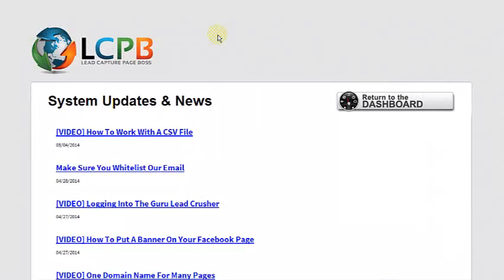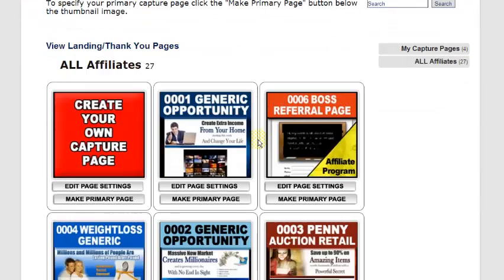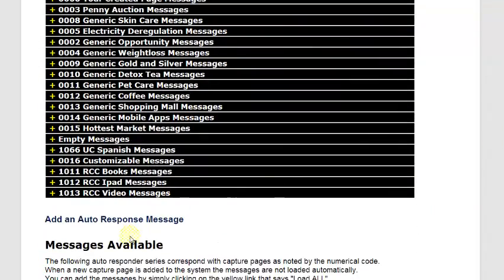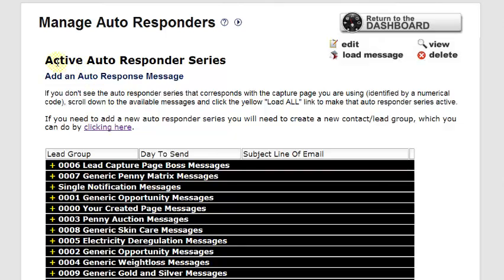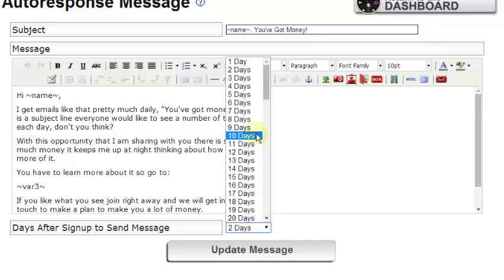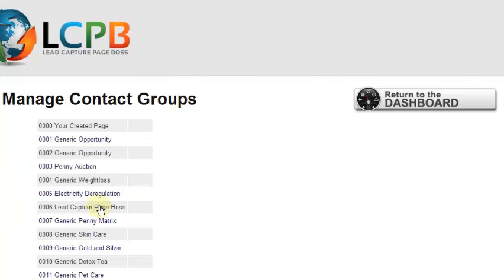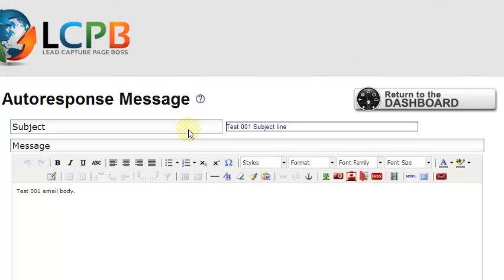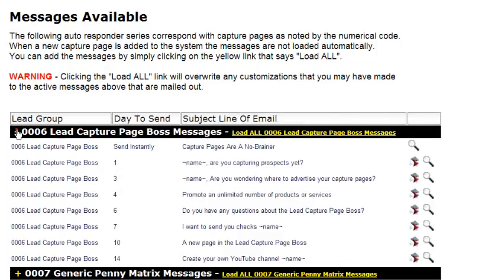An Overview Of The Autoresponders